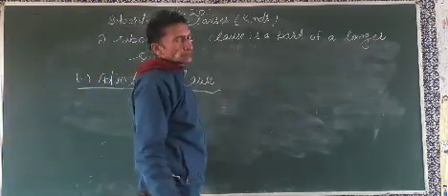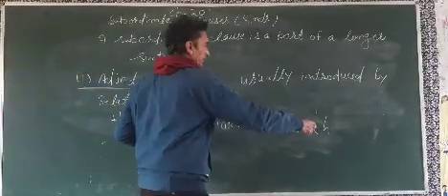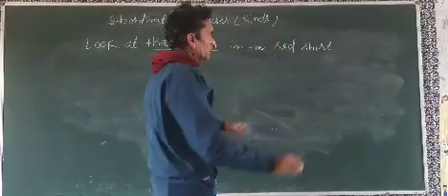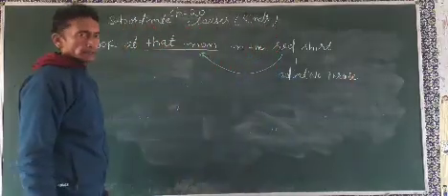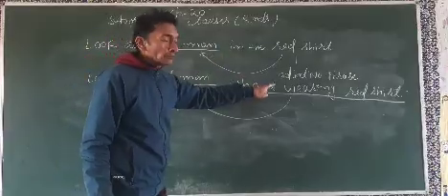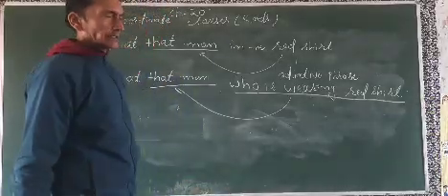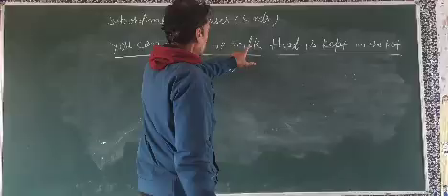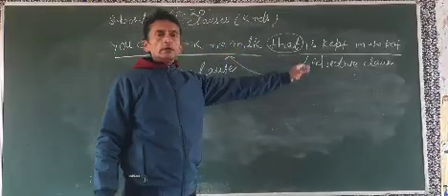Class 7 English grammar ch 20